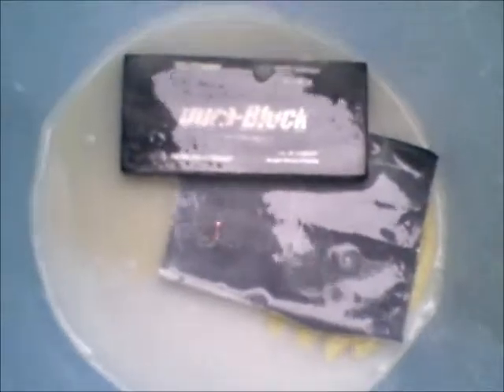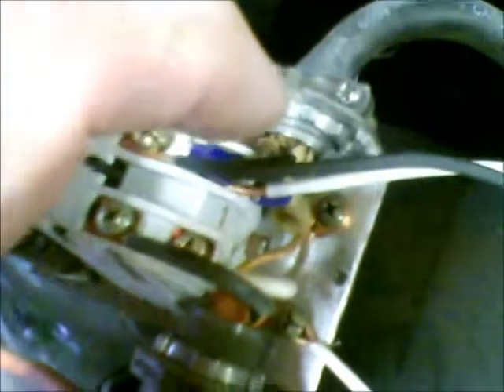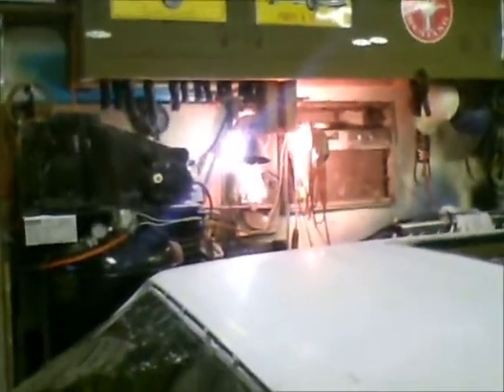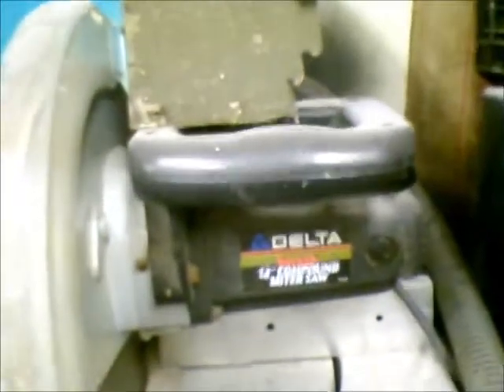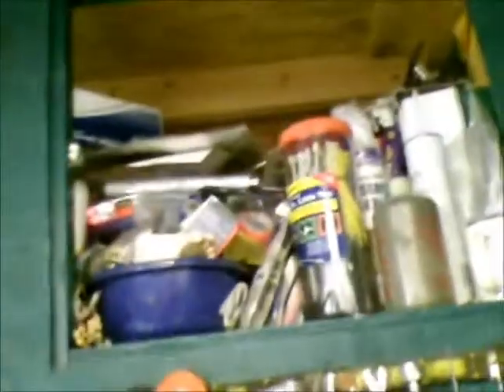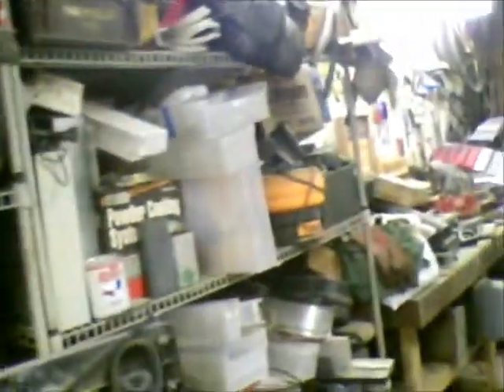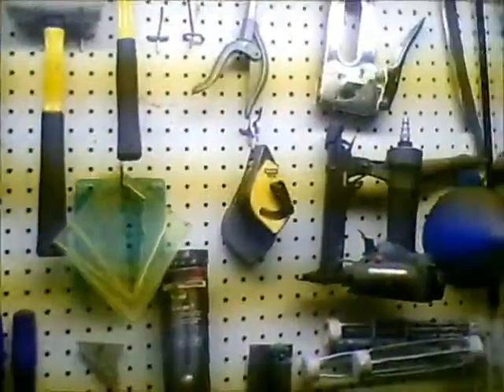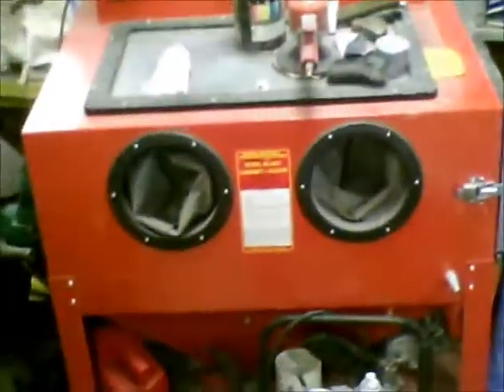Compressor wiring and shop tour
Wiring an outlet for Wildeyednorthernboy and shop tour for Danelectro68